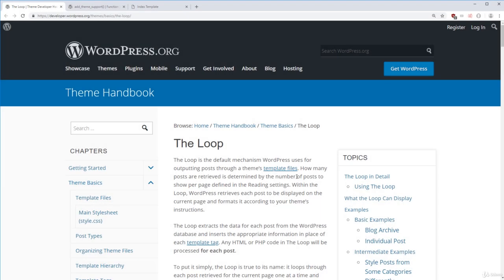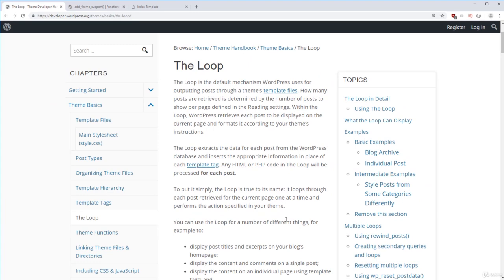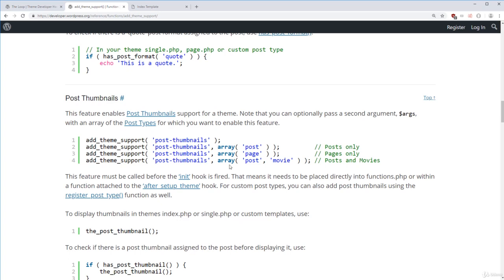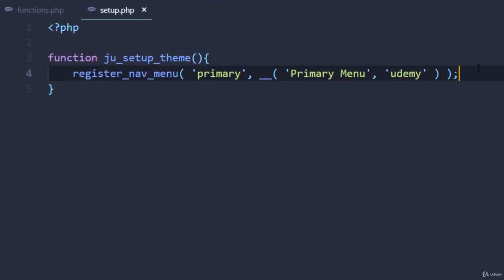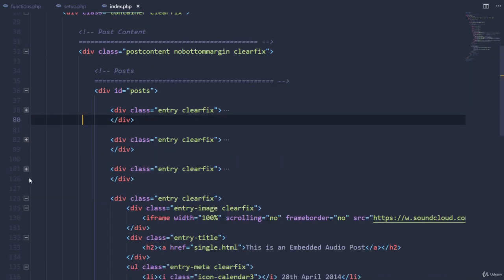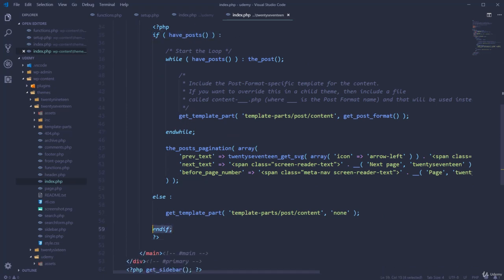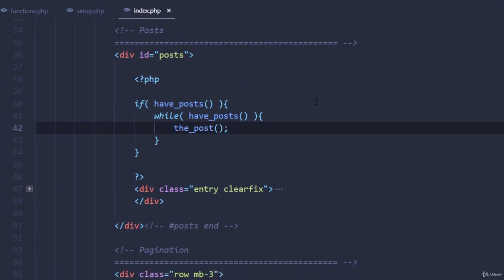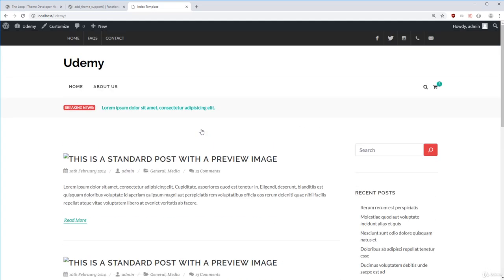17 The Loop